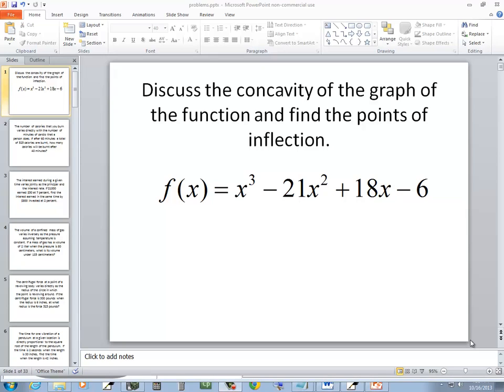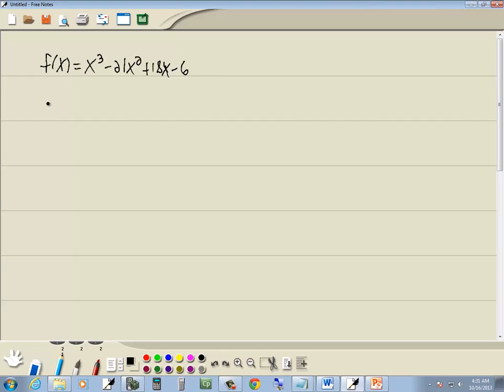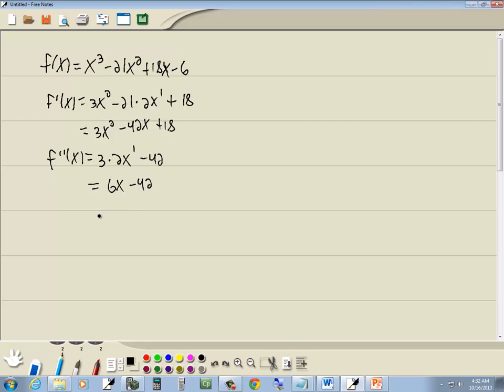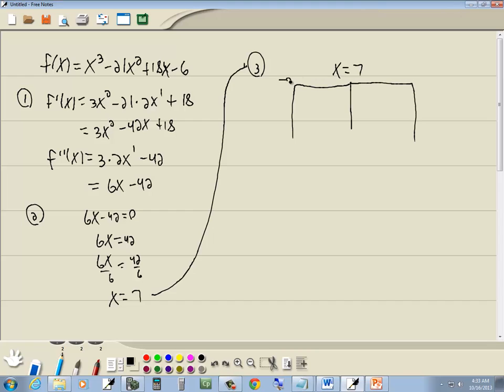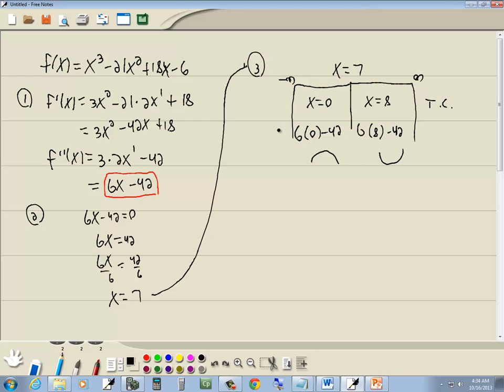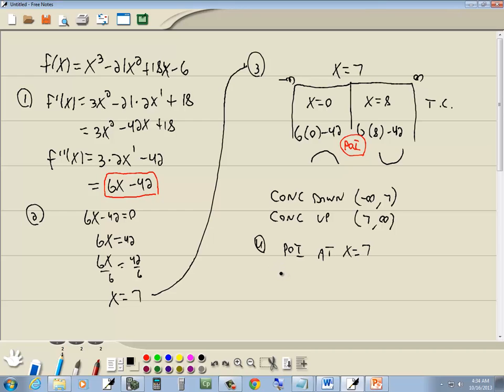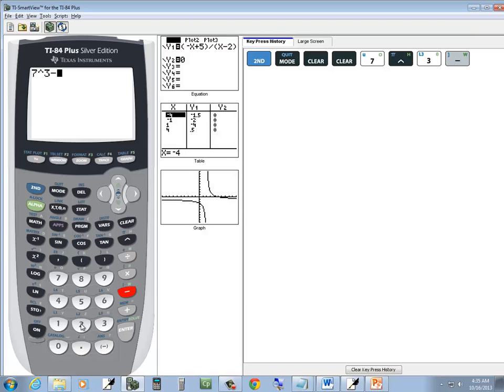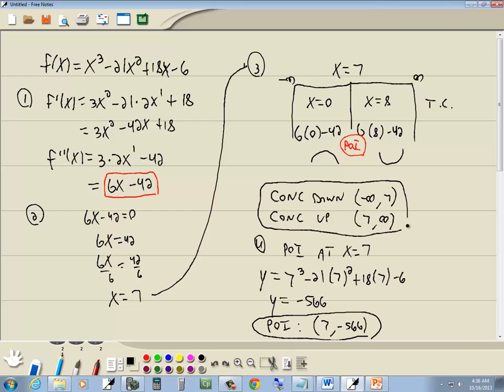Calculus for Business-Economics Homework - Concavity - Points of Inflection - P0883881